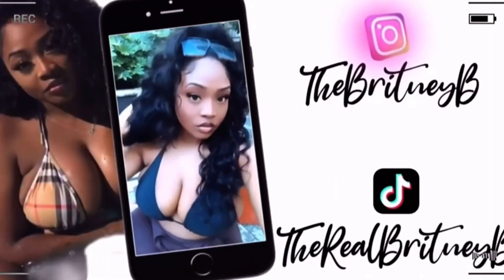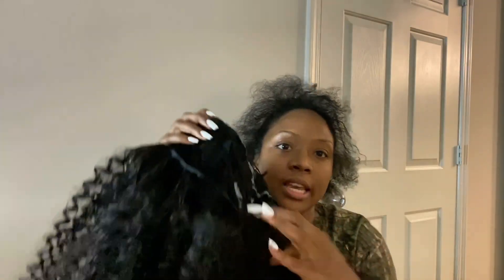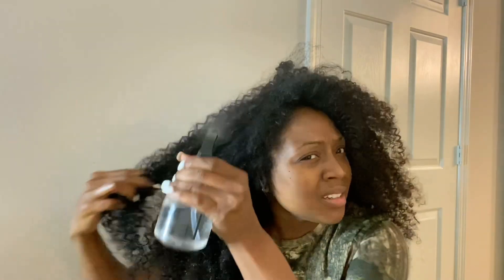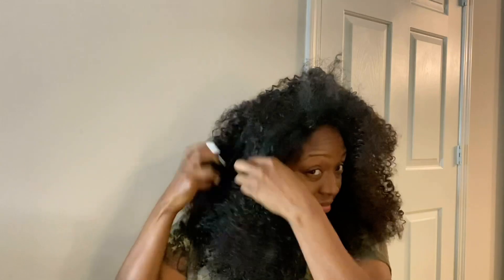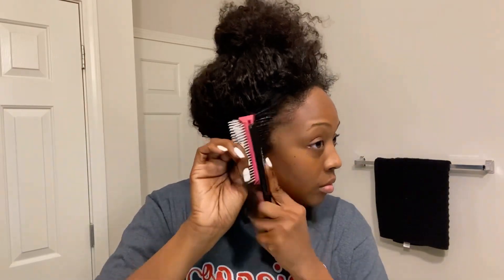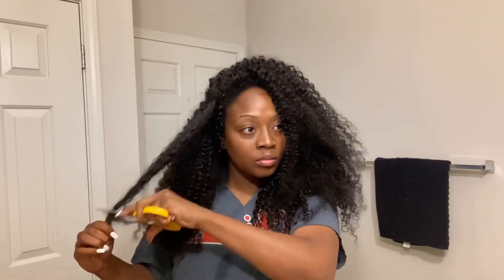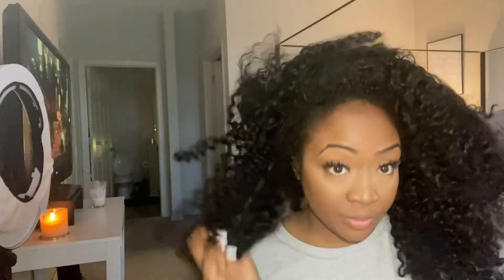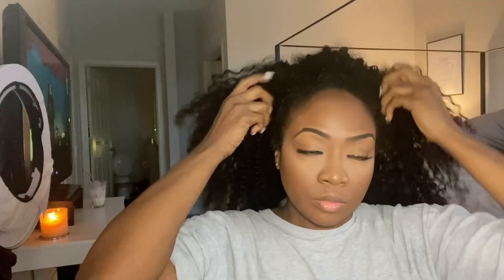Elfin Hair 22/22/22 Brazilian Curly diy half wig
✨Hair info:12A Grade Raw Hair Bundles Deep Curly 22"22"22"